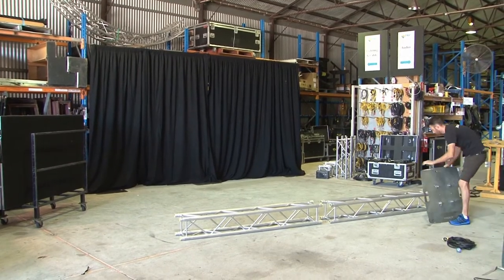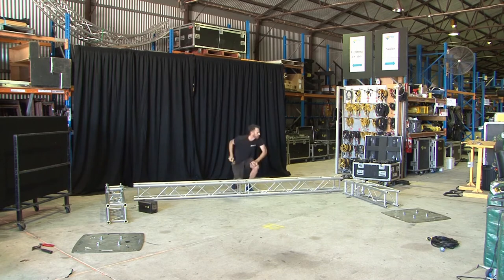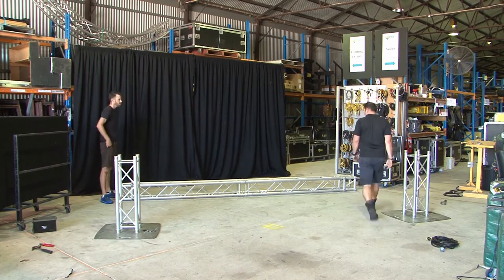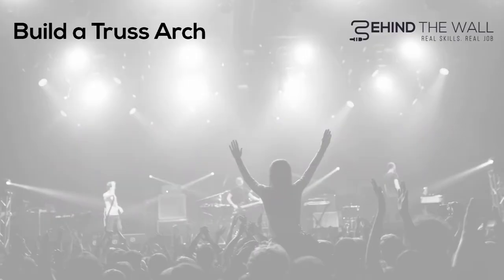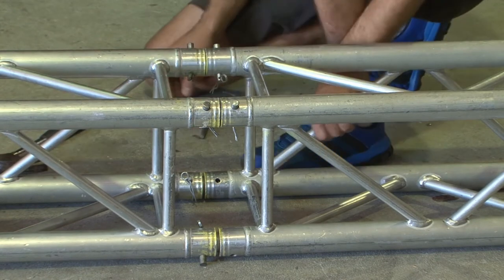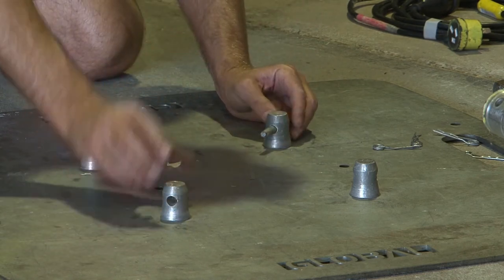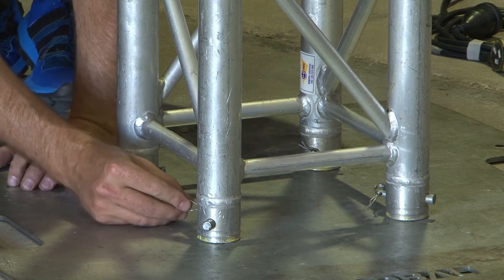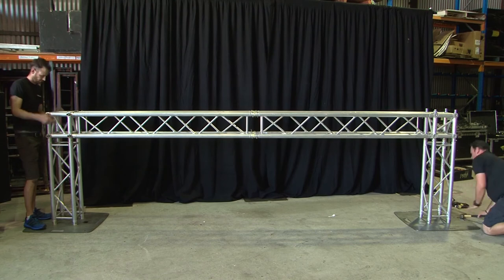ROADIE SCHOOL | Build a Truss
In this video, we build a Truss Arch. This is a very basic rigging system that is supported from the ground by very heavy base plates. Rigging systems have to be safe and secure to support the loads that are to be hung from them.

I would like to thank the following businesses for their huge support during the filming of these courses.